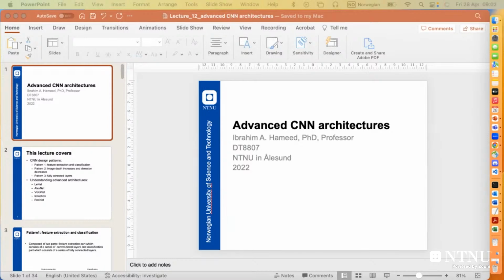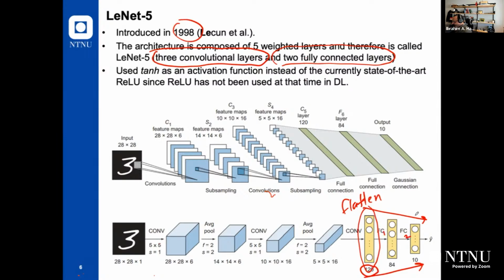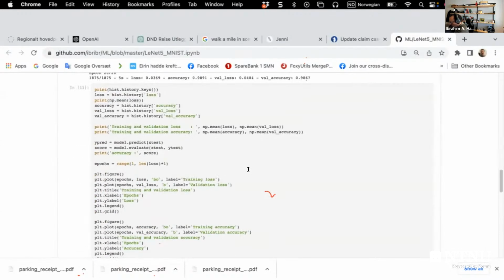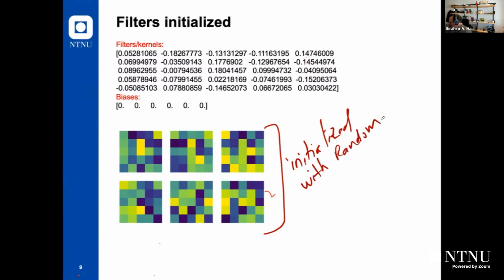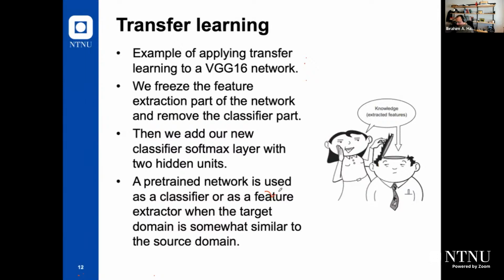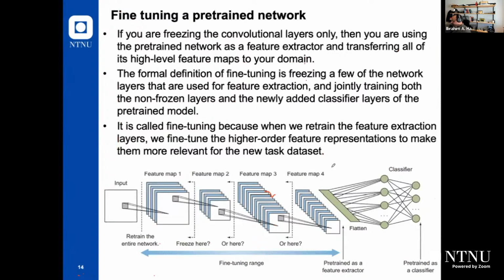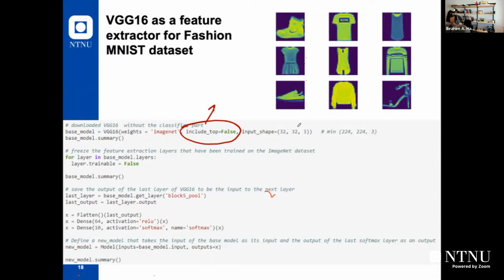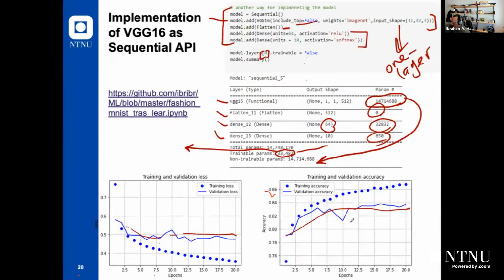DT8807 Transfer learning 28.04.2023